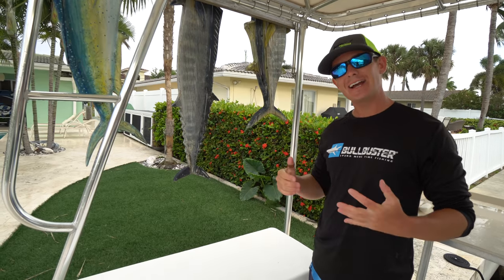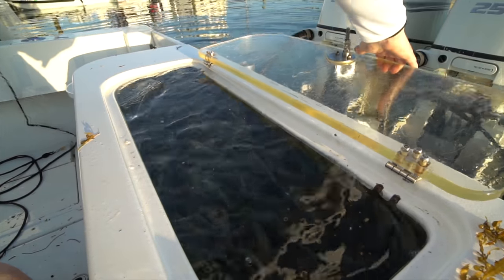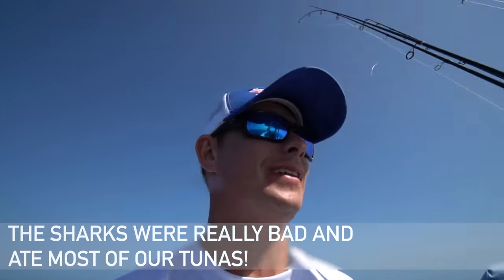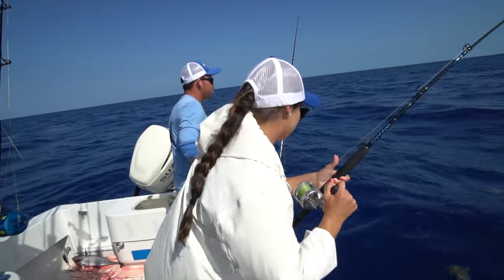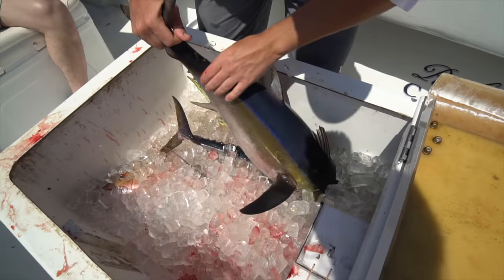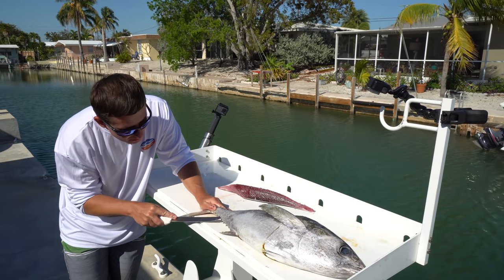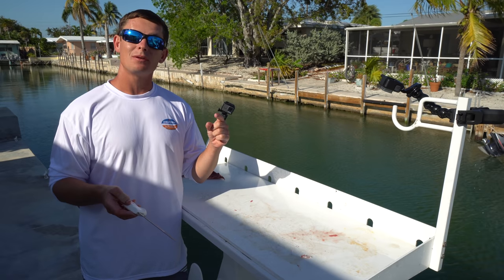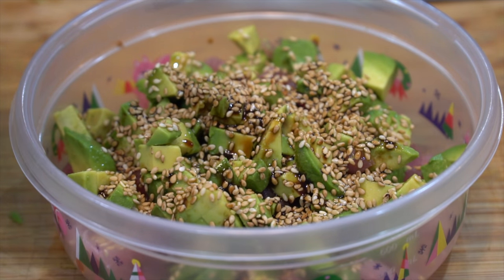CAUGHT Our Own SUSHI! Catch Clean Cook- DEEP SEA Tuna (Key West)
Brook and I took a trip down to Key west in the Florida keys and fished offshore with our good friend Kody Michael aboard his charter boat. He is an absolute slayer and kept us on non stop action all day. The fishing in Key West epic and if your looking for a charter captain I highly recommend Kody! We caught Blackfin Tuna, yellowtail, mutton and red snapper, amberjacks, grouper and other species all in one day of fishing! We primarily used live bait which kody cast netted in the morning! Hope you enjoy this catch clean and cook video, and the homemade blackfin tuna sushi that goes along with it!

►The Knives I use: Made in USA and been around for 200 years!

►I use Bullbuster Line and Leader: SAVE 10% on your entire order, use CODE "landshark"
► Coolers I use: SAVE 5% Code "RKAFF007"